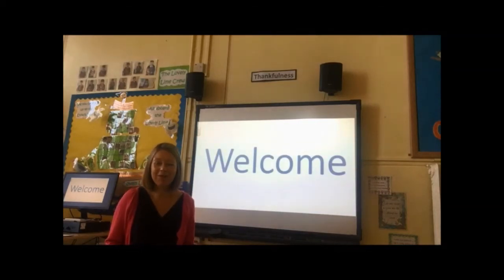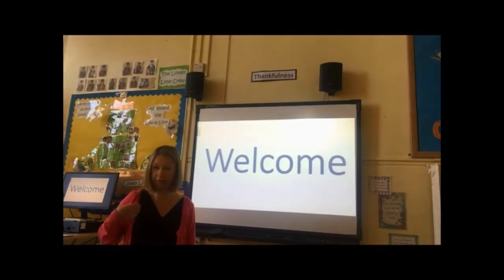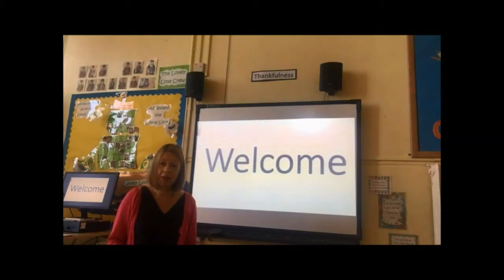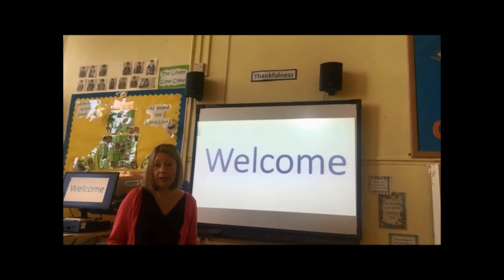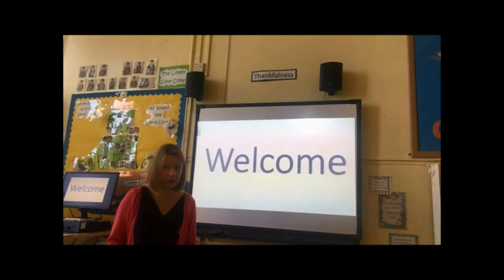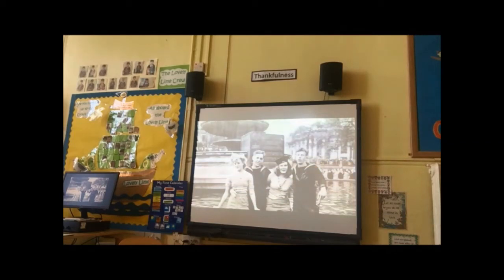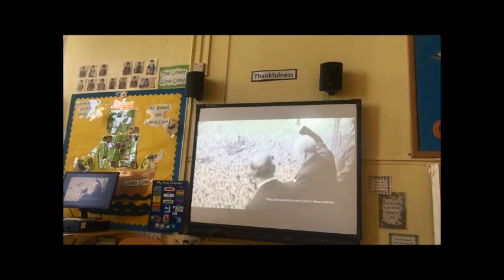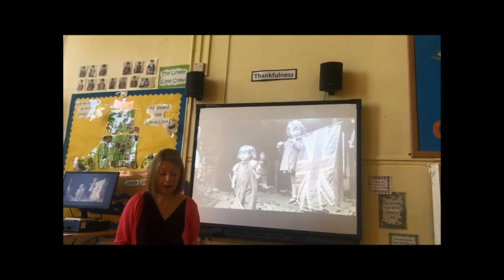Farncombe C of E Infant School Assembly 07.05.2020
Assembly for pupils at home